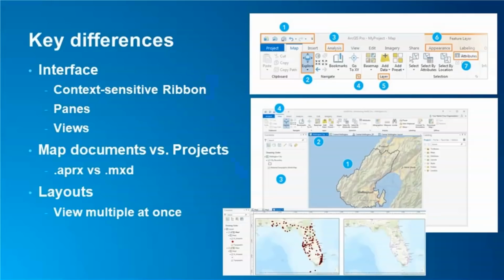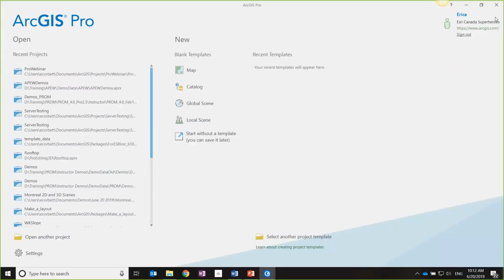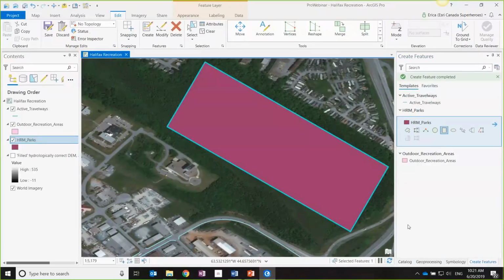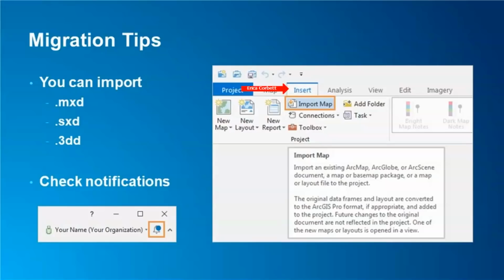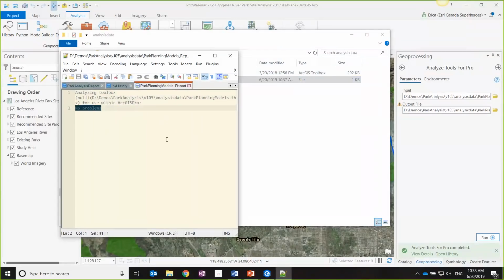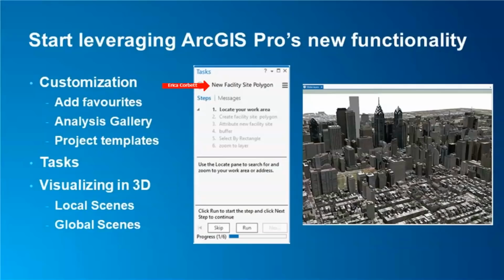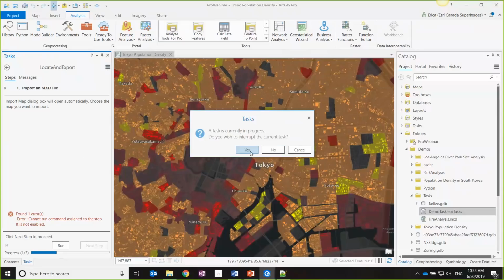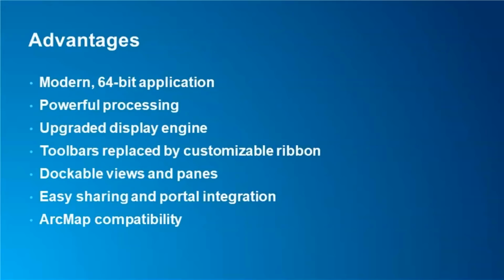Taking the Fear Out of Change Immediate Benefits of Switching to ArcGIS Pro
Great things never come from comfort zones. With ArcGIS Pro, day-to-day tasks suddenly become faster, outputs become prettier and new opportunities become available. In this session, we’ll share migration tips for making an easy transition from ArcMap to ArcGIS Pro. Attendees will hear an honest perspective on differences between the two applications and all that can be accomplished once you have migrated. We want to make you feel comfortable with the software and show you new functionality including how to do customization, visualizing in 3D and seamlessly interacting with ArcGIS Online and ArcGIS Enterprise. We know a transition like this is intimidating, but we’re here to help and we’re excited to show you how much you’ll gain by moving to ArcGIS Pro.